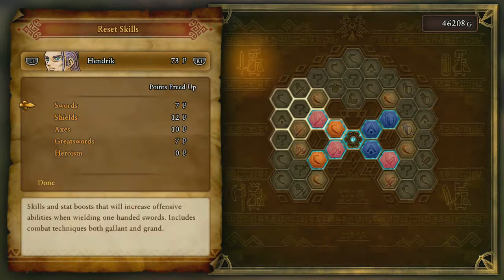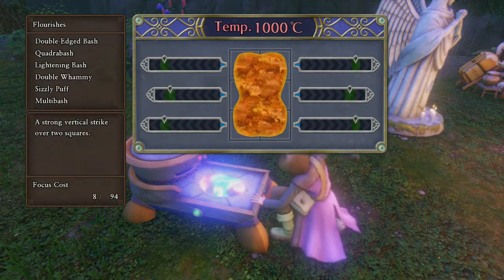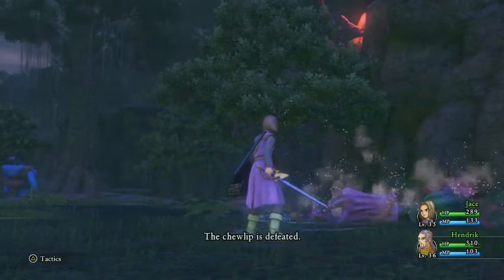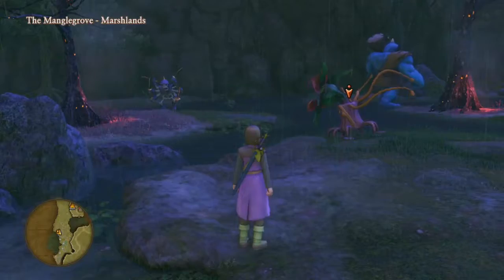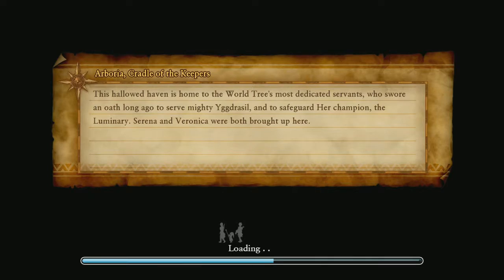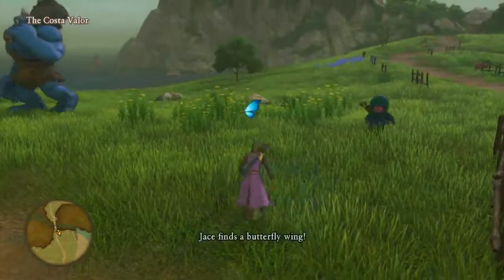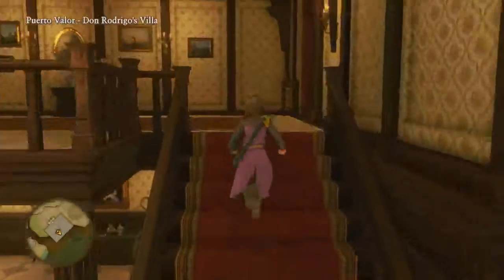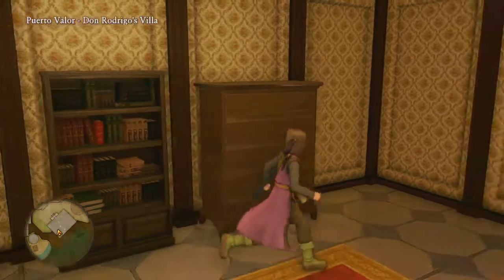Let's Play Dragon Quest XI part 78 - Hendrick The Super Tank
Between Hendrick's sky high hp and those shield abilities he gets, there's no way I can ignore that potential.